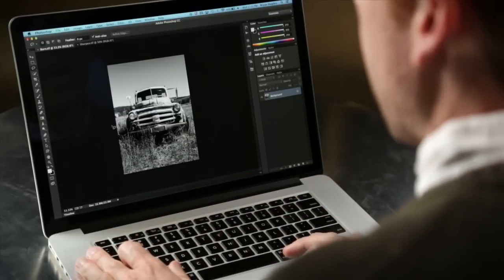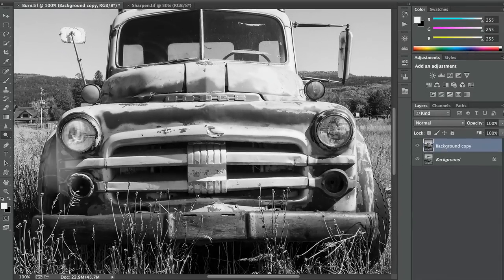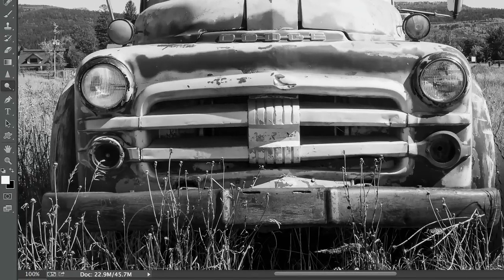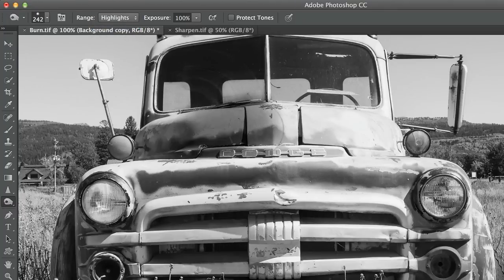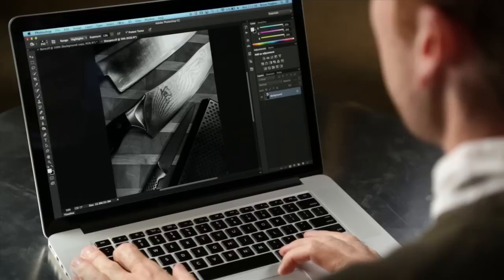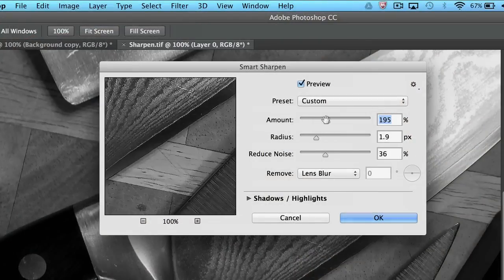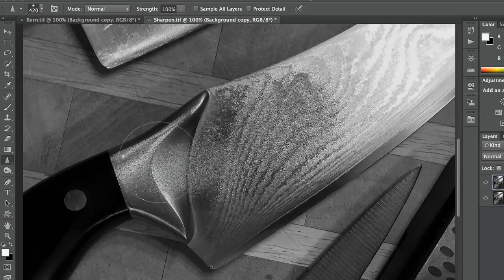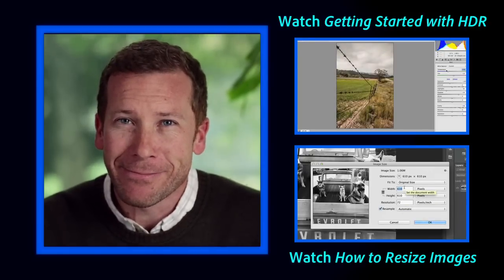Photoshop Playbook: Selective Edits - Dodging, Burning & Sharpening | Adobe Photoshop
Photoshop Principal Product Manager Bryan O'Neil Hughes demonstrates selective editing in this episode of the Photoshop Playbook.